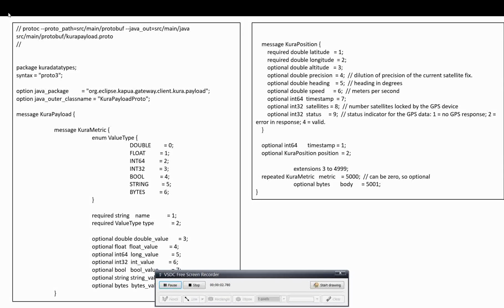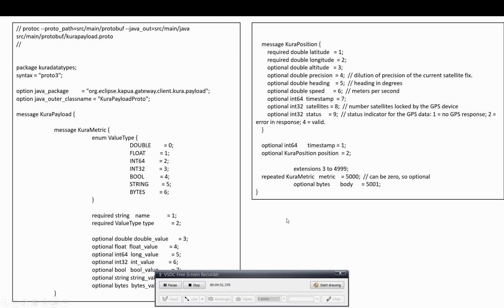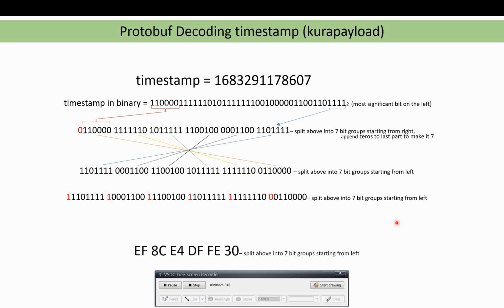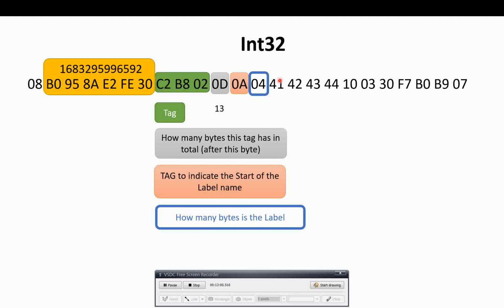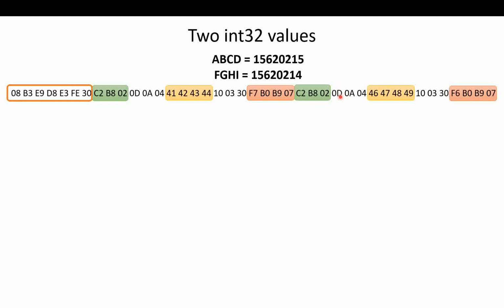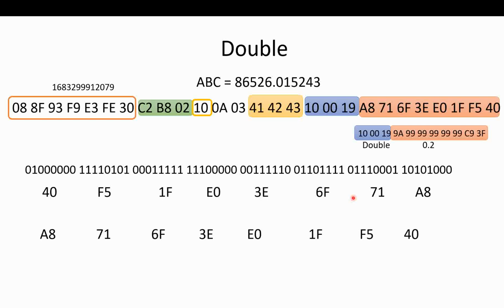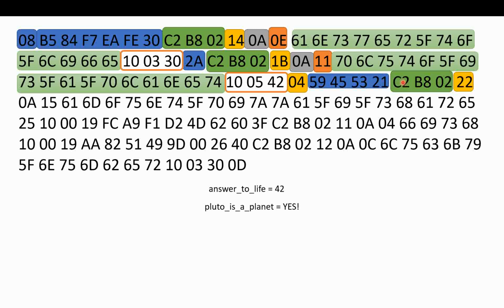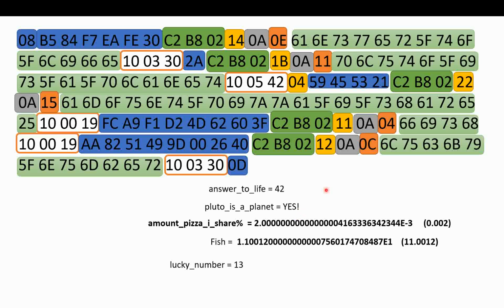Raw Protobuf Encoding/Decoding for Eclipse Kapua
this video i explain specifically the decoding and encoding of Protobuf using the kurapayload.proto file, which is use to encode data to the Eclispe Kapua broker. You can use the generated lib for protoc but its nice to know whats happening under the hod :)